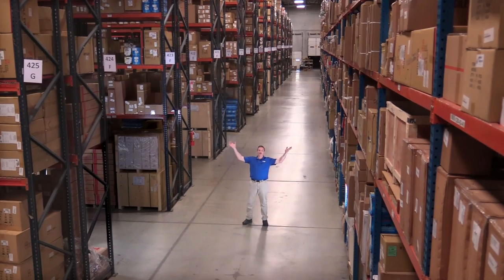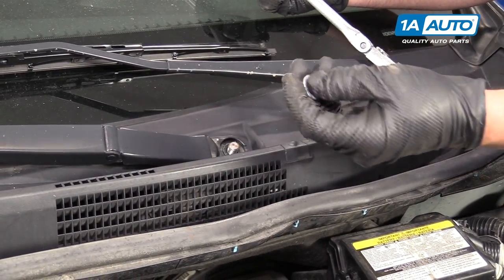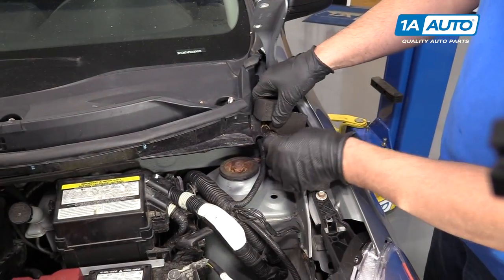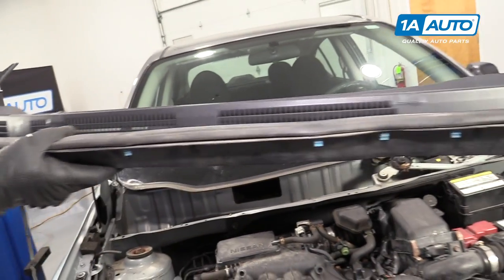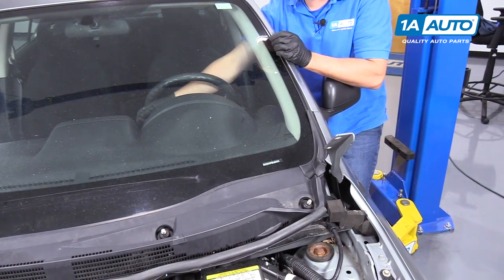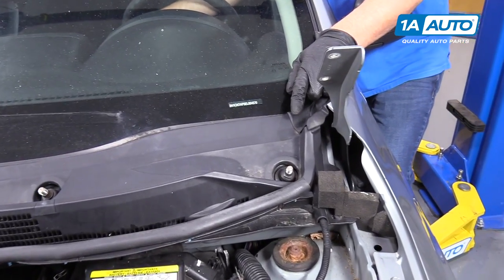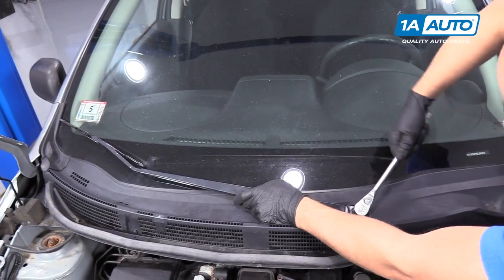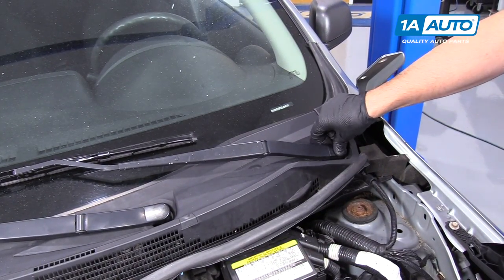How to Remove Cowl Assembly 12-19 Nissan Versa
In the video, 1A Auto shows how to remove the cowl assembly. The video is applicable to the 12, 13, 14, 15, 16, 17, 18, 19 Nissan Versa